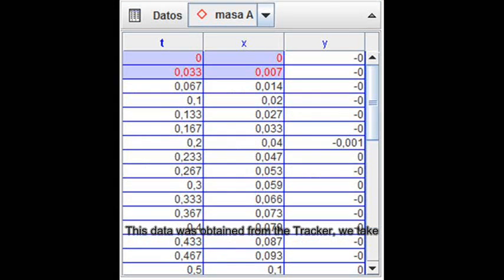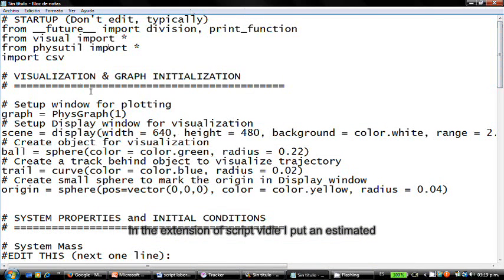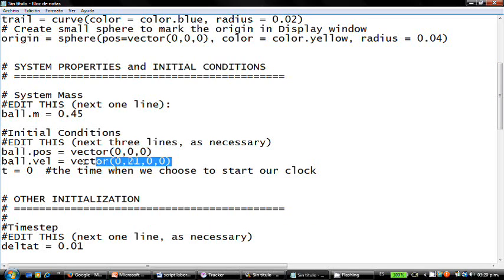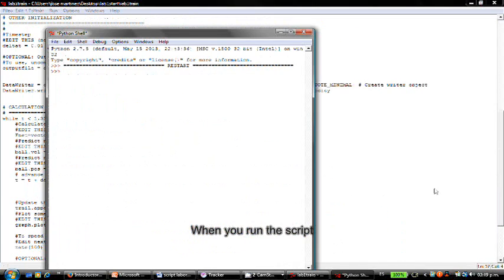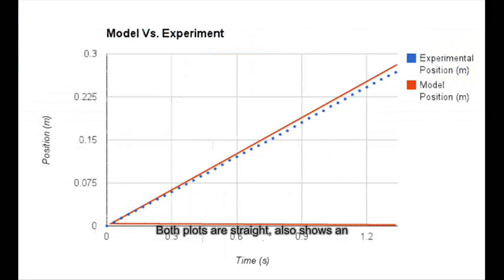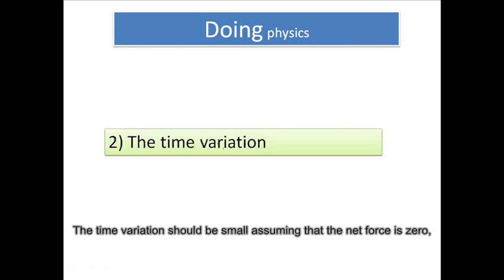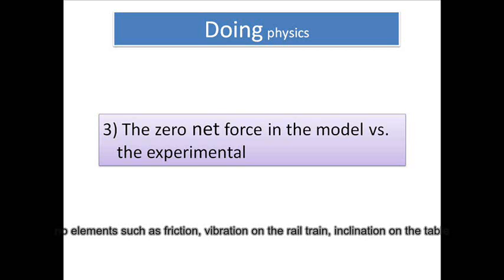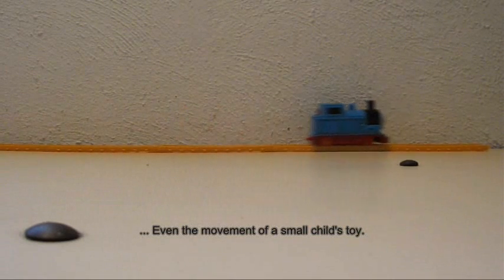Lab.01: Constant velocity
Introductory Physics I with Laboratory